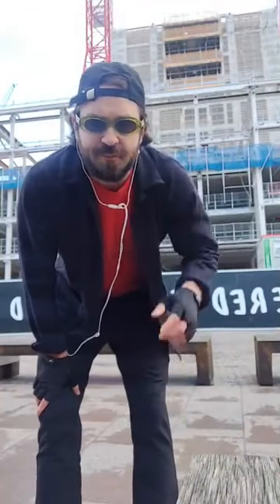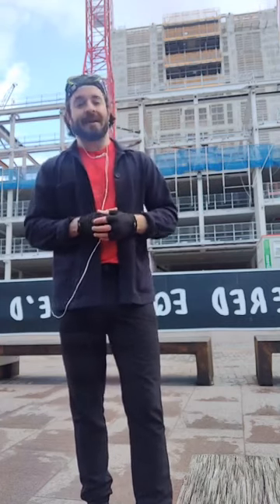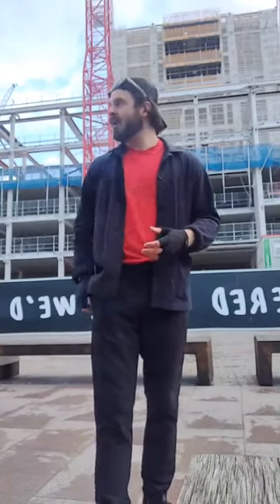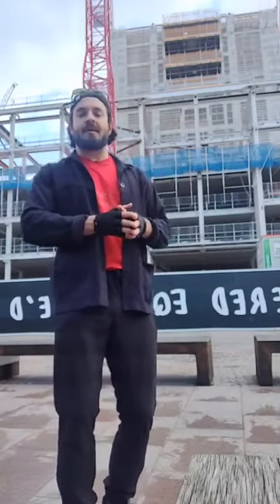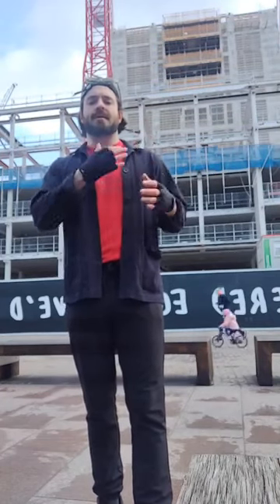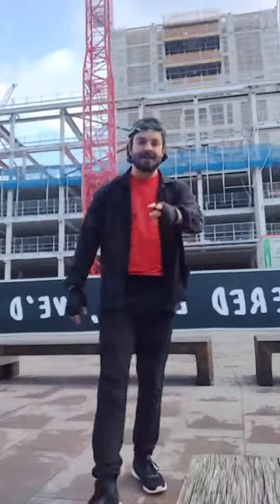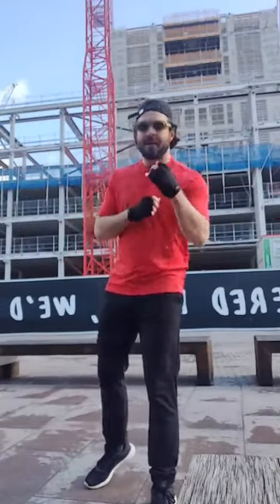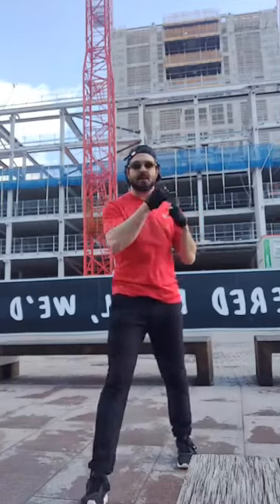#002 Lockdown. Monday Motivation : Calisthenics Workout